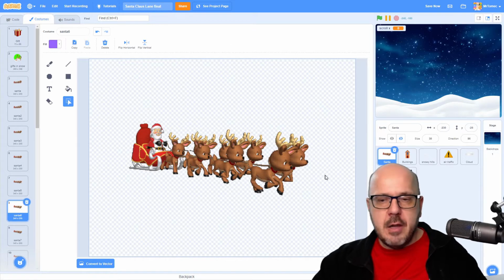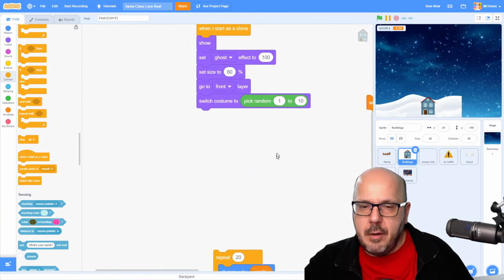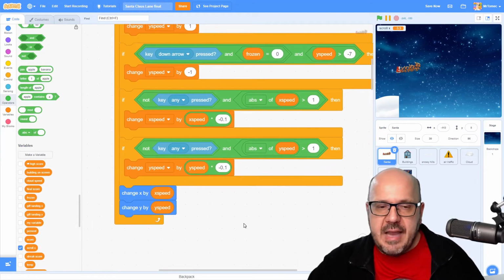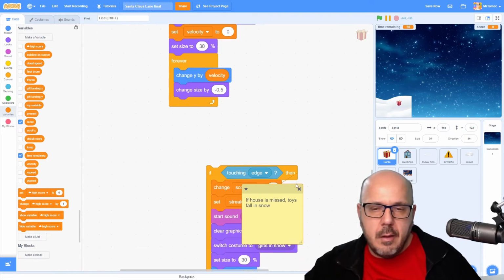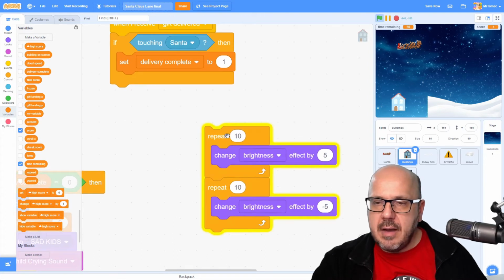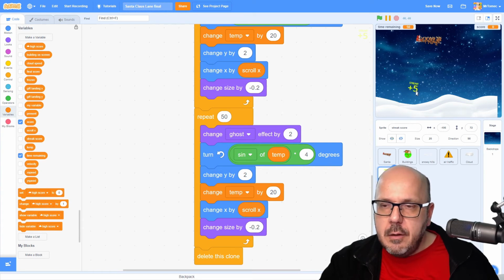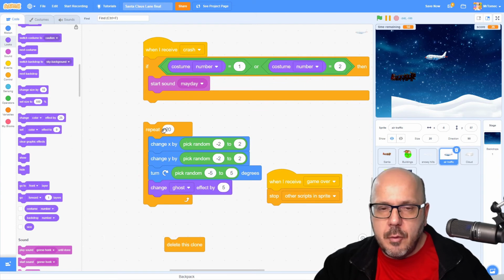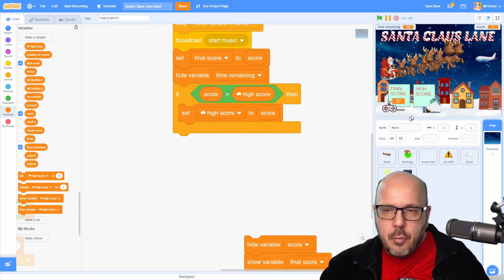Code a Santa Game in Scratch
Chromeworks is proud to release a brand new holiday-themed game tutorial, Santa Claus Lane. Deliver gifts to all the good little boys and girls, but fly safely! The children of the world are counting on you!!

This complete game tutorial, suitable for intermediate Scratchers, will walk you through the process of building a scrolling action game, using acceleration variables and drag to create a realistic control scheme for Santa. You'll learn how to clone random buildings and get them properly spaced despite the fact that the backdrop is accelerating throughout the game. You'll learn how to make beautiful and elegant looking score markers that wobble and fade away as they drift through the air.

And here's a starter file with all the graphics and sound effects you'll need to code this game with Mr. T

Hosted by technology educator Andrew Tomec.